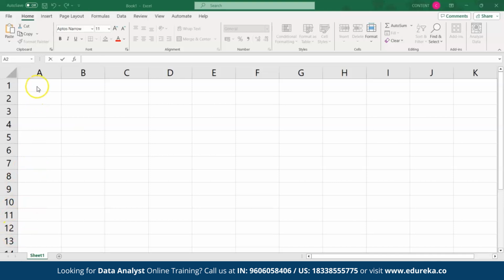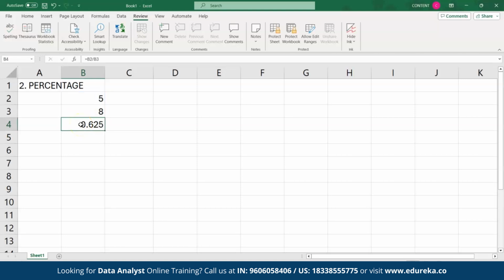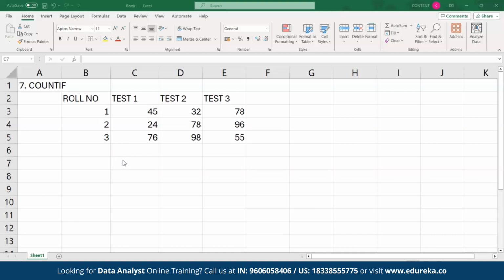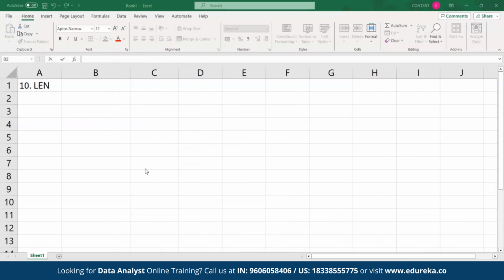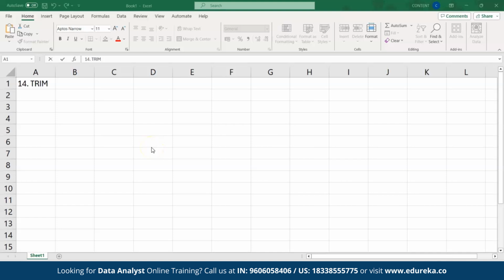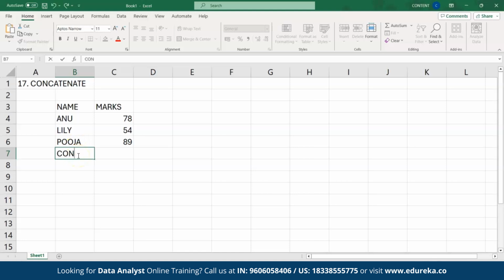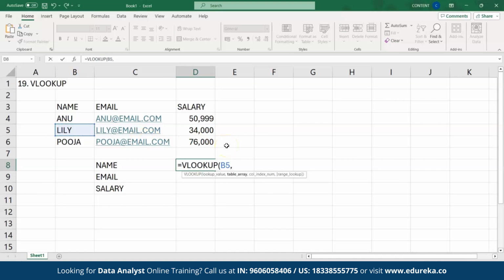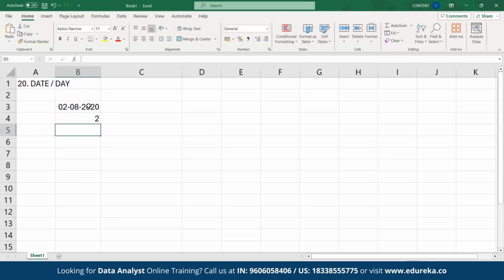Top 20 Most Important Excel Formulas | 20 Excel Shortcuts to Save You HOURS of Work | Edureka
In this video, we will learn about Excel formulas and provide an overview of them. Then, we will have a detailed explanation of the Top 20 Excel formulas in the Excel sheet. Then, we will move on to see the benefits of learning Excel formulas and finish up with the conclusion.

 In this informative video of Top 20 Excel Formulas , we will cover the essential topics such as:

✅ 01:13 - What is Excel formulas?
✅ 01:46 - Overview of the excel formulas
✅ 04:14 - Top 20 Excel Formulas
✅ 27:17- Benefits of learning Excel Formulas

About the Course :Advanced statistical analysis, machine learning, and data visualisation are taught in a master's programme in data analytics. Students become proficient in database administration, applied mathematics, and Python/R programming, equipping them for careers in business analytics, finance, and healthcare, among other data-driven fields.
A Master's programme in data analytics would be beneficial for people who want to work with data, gain insights, and make well-informed decisions in business, finance, healthcare, or marketing, among other industries. Those who want to improve their abilities in data analysis and interpretation and have a background in computer science, mathematics, engineering, or similar fields should take this course.
Recent College Graduates:In order to improve their career prospects and enter data-driven industries, recent college graduates with backgrounds in computer science, mathematics, engineering, or related disciplines are encouraged to apply.